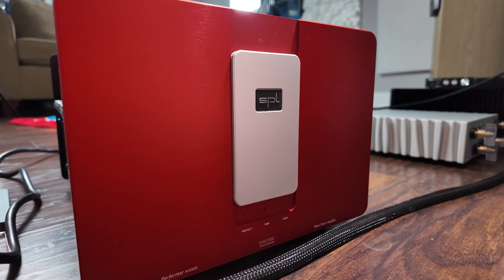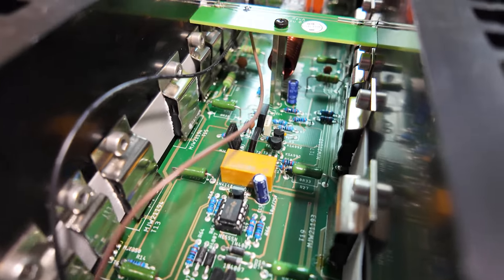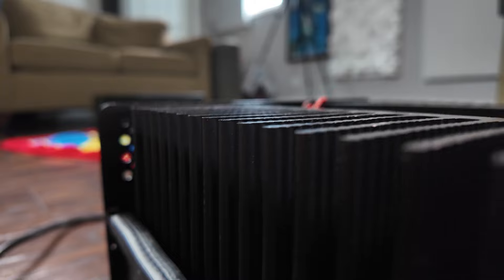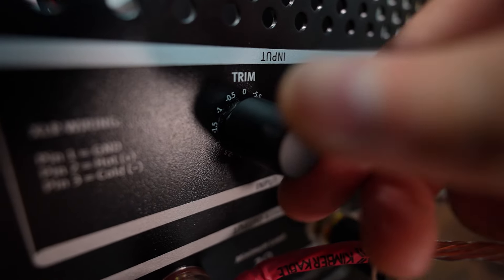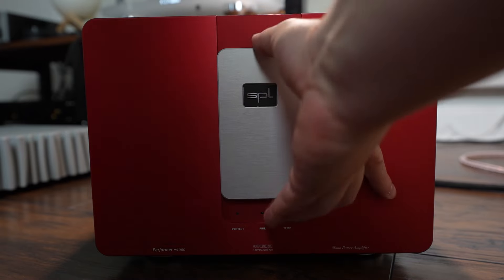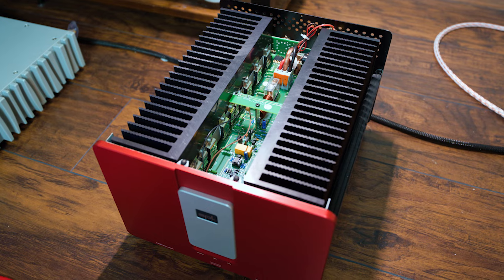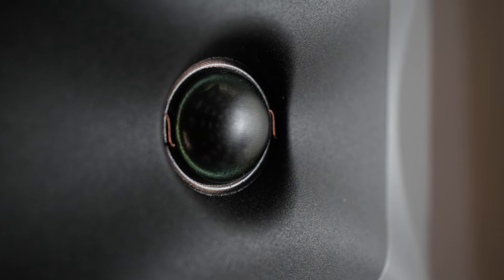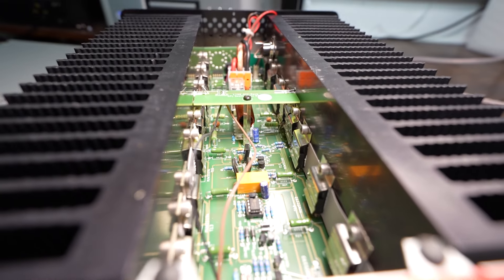1000 Watt Beast Of An Amplifier! SPL Performer M1000 Review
I took a leap of faith on the SPL M1000 Monoblock Amplifier and haven't looked back. This is an extremely well engineered amplifier!

0:00 Intro
1:42 Features and Build
8:30 Sound